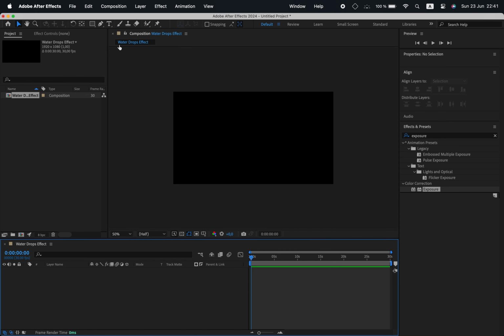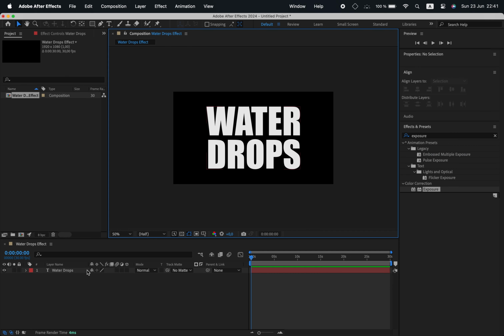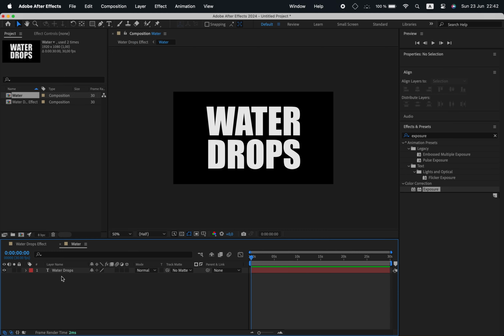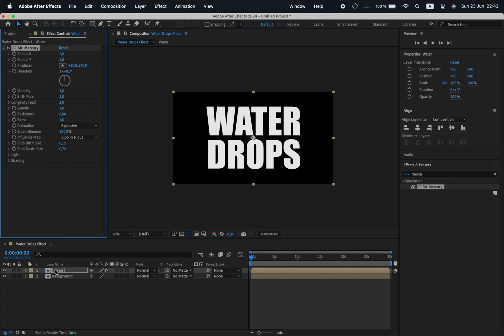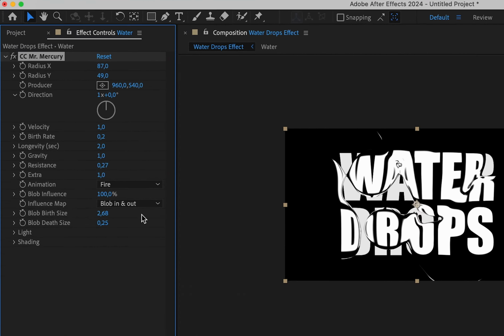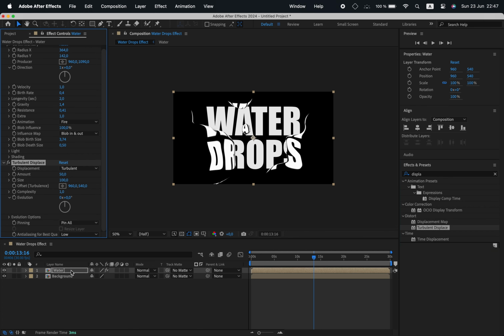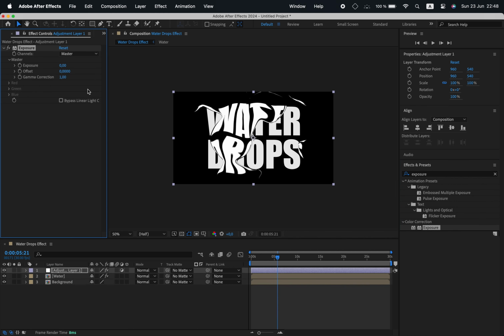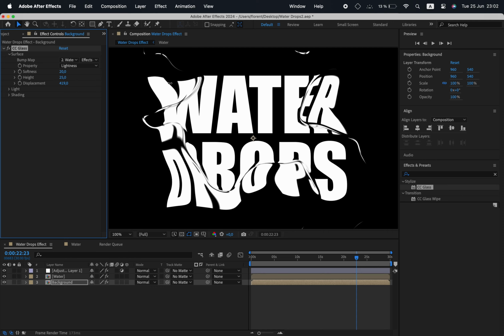Water Drops effect with After effect | no plugin required [Tutorial]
Welcome to this After Effects tutorial! In this video, you'll learn how to create a water drops effect above text. Perfect for beginners and anyone looking to enhance their motion graphics skills!